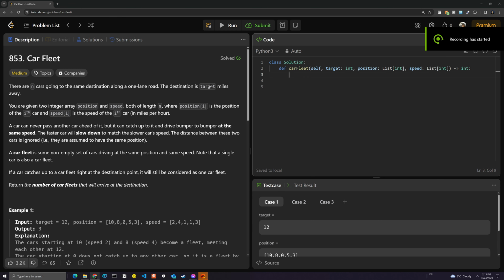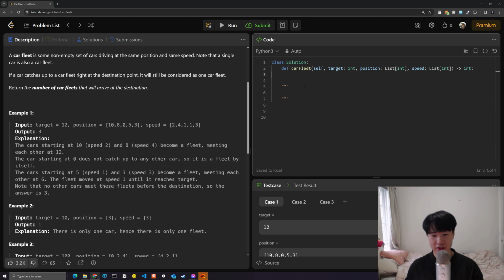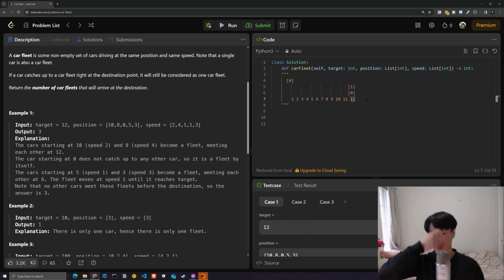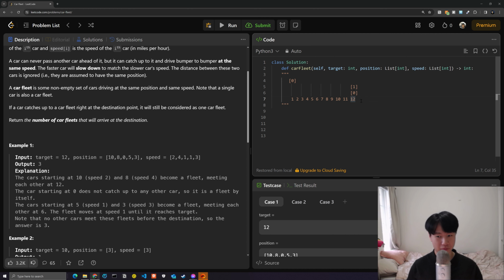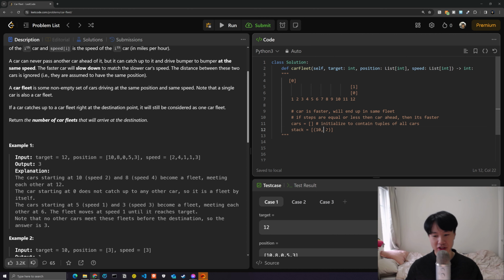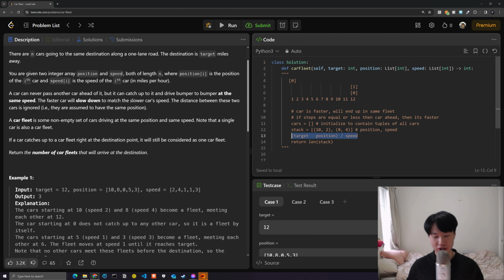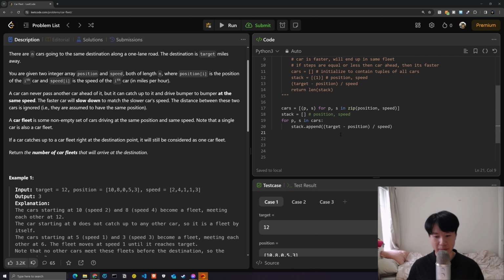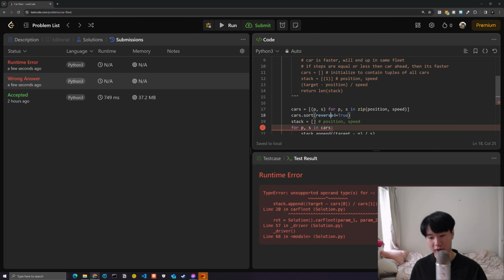Car Fleet - O(nlog(n)) time - Placing Position and Speed in Stack, comparing with previous